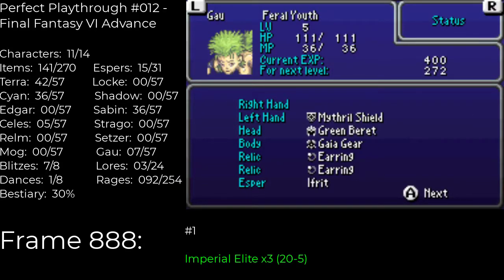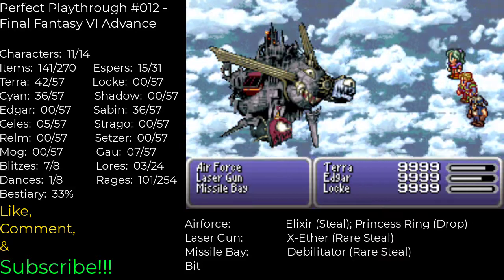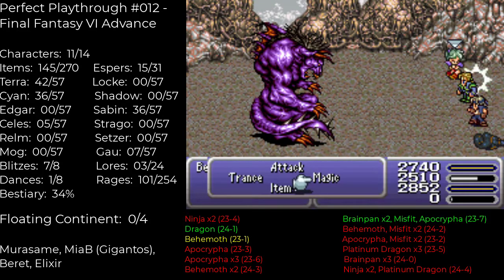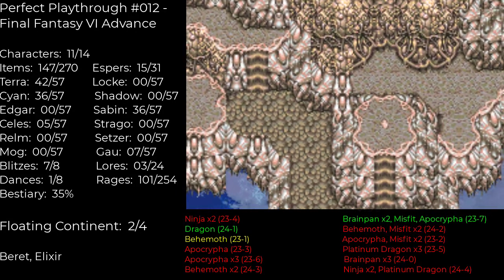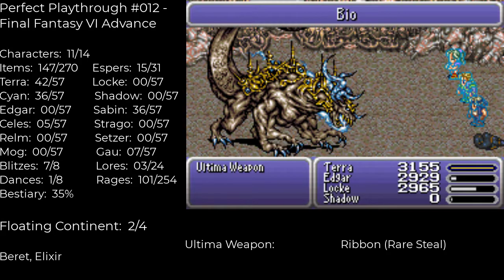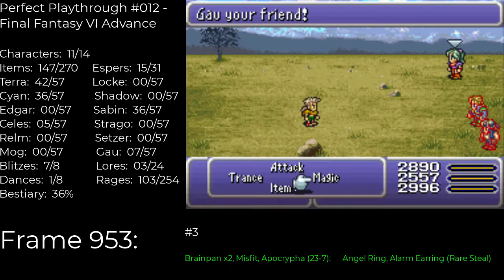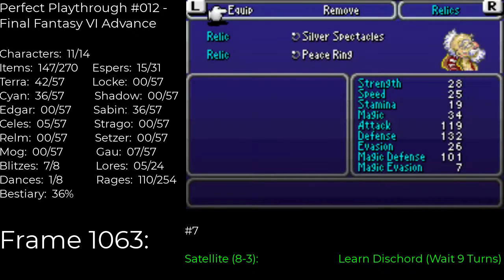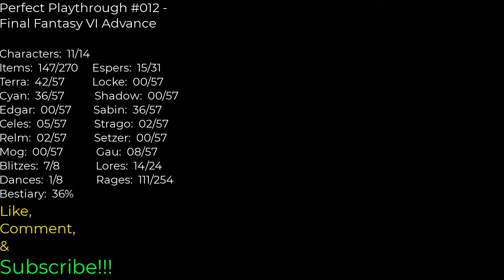Perfect Playthrough: Final Fantasy VI Advance Part 11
Spent a ton of time on the Veldt manipulating some encounters here.  Early on, I ran out of things to do, so I decided to take on the Floating Continent.  Because the Floating Continent is one of the very few locations in the game to determine what encounter you get based on the frame in which you trigger it (another being the Serpent Trench), it's virtually impossible to properly manipulate the encounters on the Floating Continent so you only get the encounters that you want.  At least not without an emulator.  Once I got the encounters I wanted, I defeated Ultima Weapon, and then returned to Veldt manipulations.  Wound up grabbing almost all the remaining Rages (only three enemies left to encounter in the World of Balance), and then proceeded to manipulate virtually every encounter on the Veldt so I can teach Strago every available Lore in the World of Balance.

All that's left to do now is to farm for all the remaining items that we'll need from the World of Balance, grab the remaining Rages, and all other enemy formations, and we can proceed on past the Point of No Return.